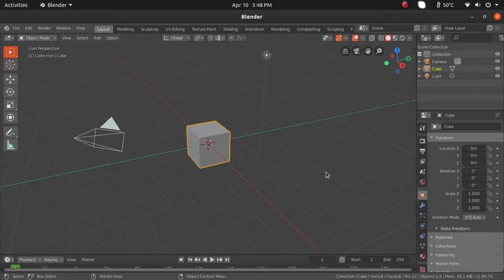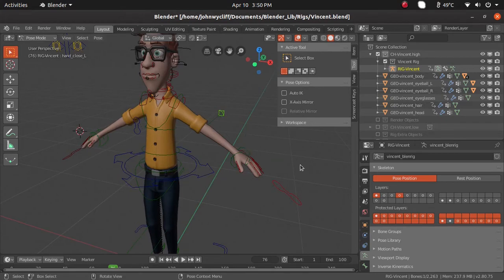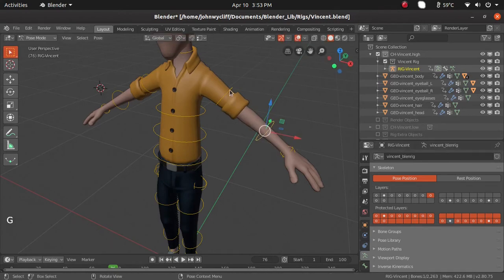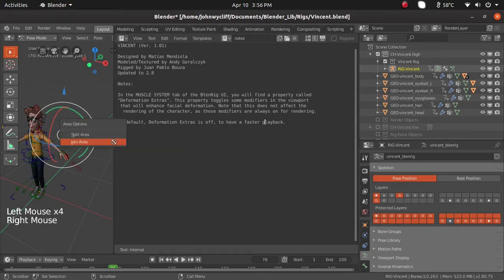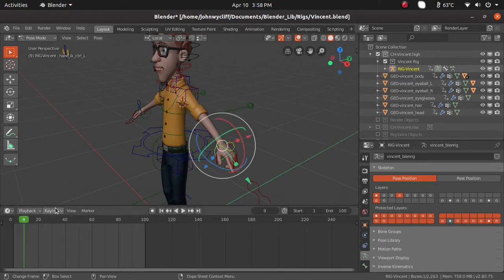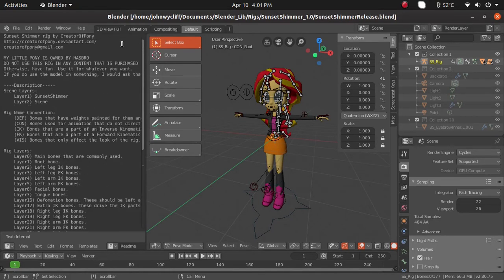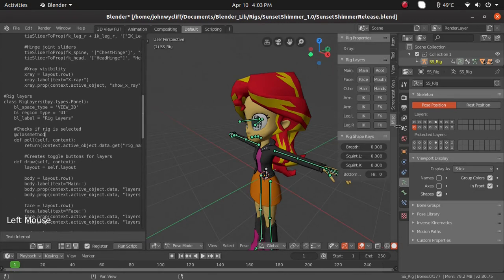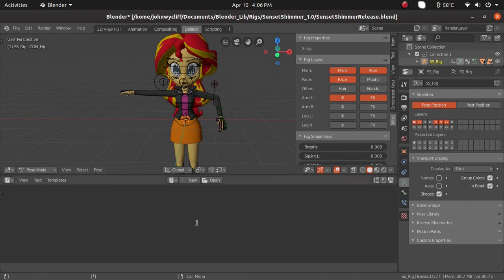Blender - Character Rigs Overview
Just an overview video about character rigs in blender